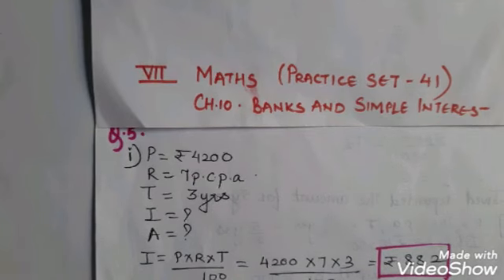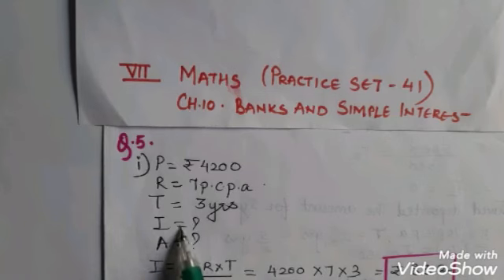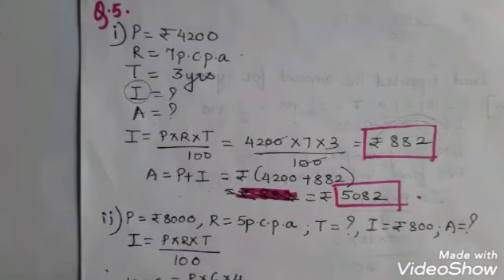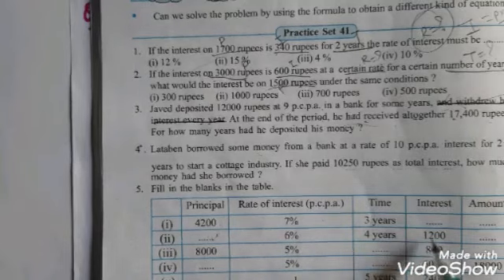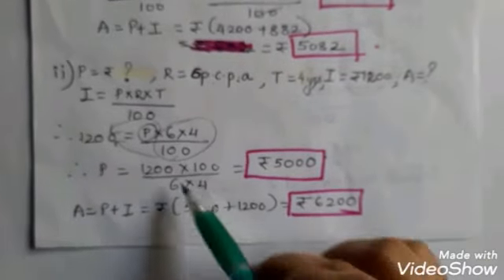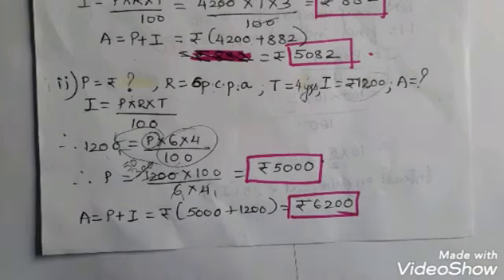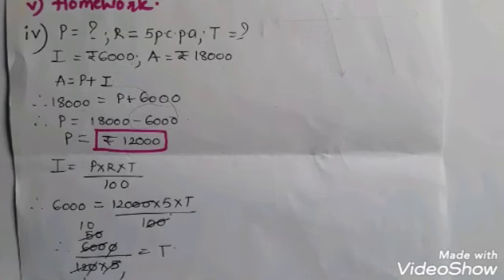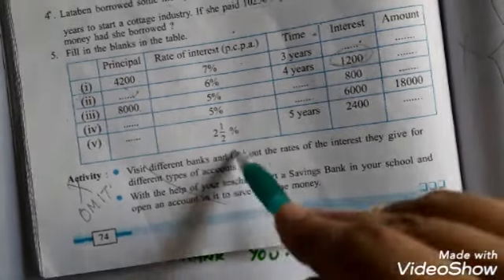std 7 Mathematics Ch.10 Banks and simple Interest Practice set 41